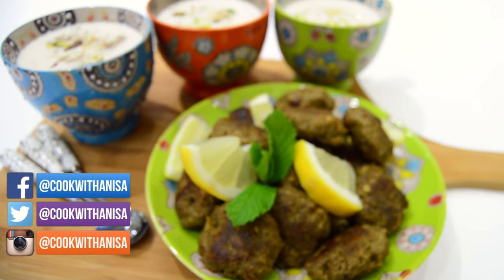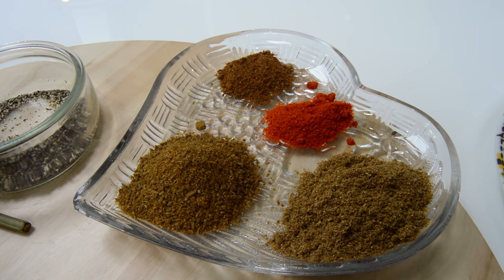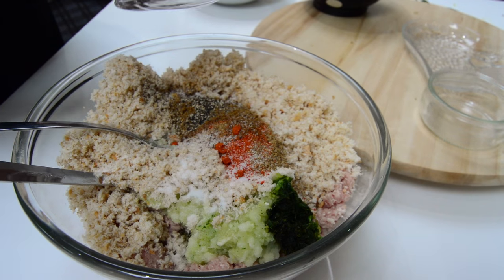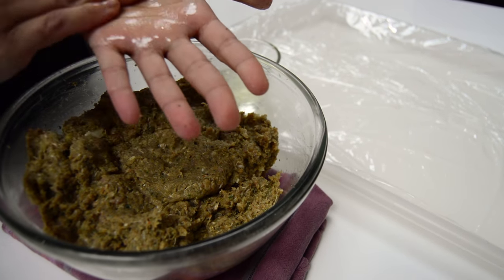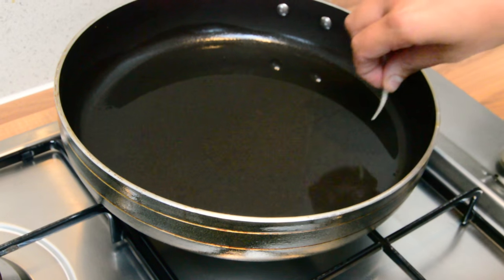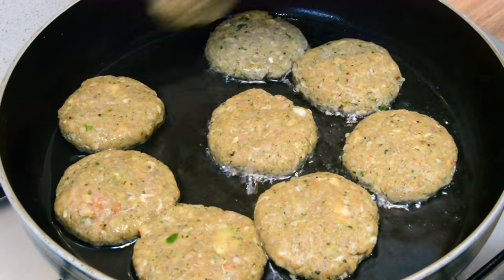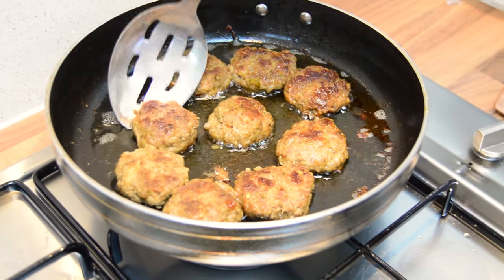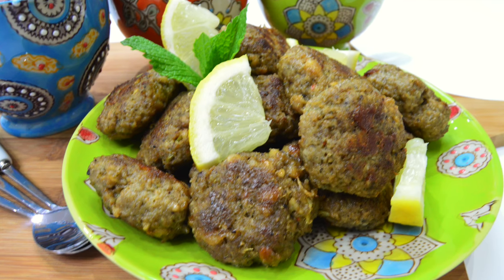How to make Kebabs | Eid Ramadan Recipe | Indian Cooking Recipes | Cook with Anisa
Home made Lamb mince Indian Kebabs are so popular.
Its an easy to make fried snack which can also be made with chicken mince.  It compliments any main dish or great by itself!

This is your other Eid Recipe for this weekend, hope you enjoy it!

Ingredients:
Lamb Mince - 800 grams (Blitzed in the machine, to make it smooth)
Slices of Bread - 3 (Blitzed in the machine, to make breadcrumbs)
Oil
Cumin Powder - 1 and 1/2 teaspoon
Coriander Powder - 1 and 1/2 teaspoon

Below Items will be grinded together in machine or you can use a pestle & mortar:
Fresh mint - small handful
Onion - 1
Fresh Ginger
Fresh Garlic
Fresh Chillies

This channel is aimed at anyone who loves food and and how to cook from student's to someone preparing for marraige or even if you are an experienced cook but in need of some inspiration I can help!